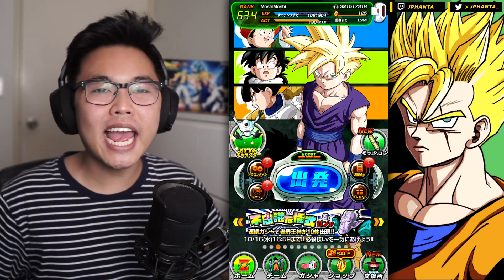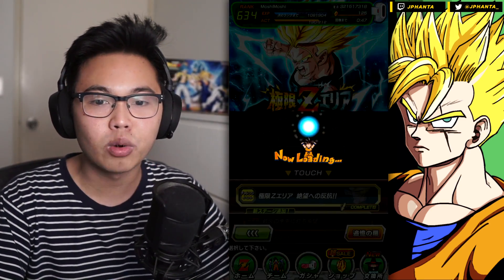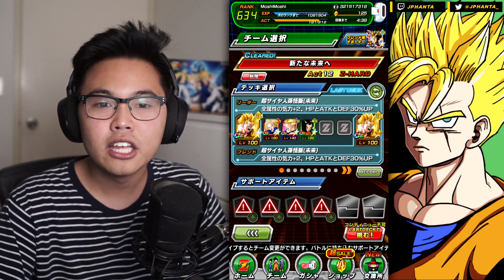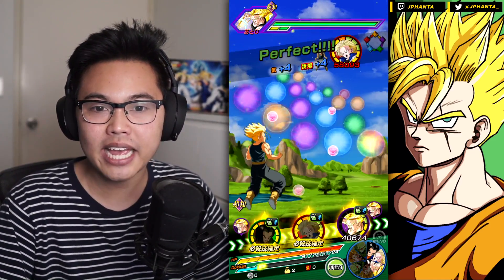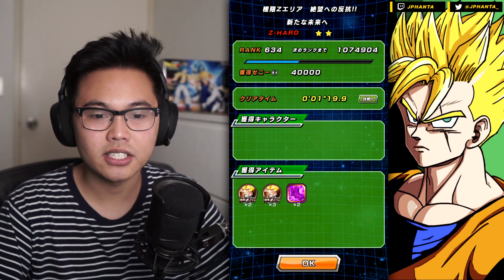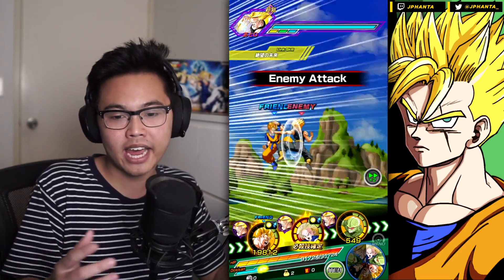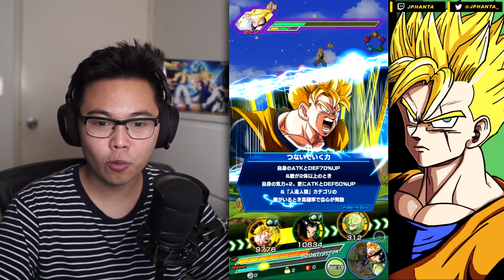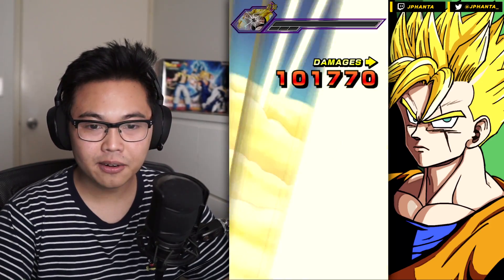How to UNLOCK & BEAT The F2P Future Trunks Extreme Z-Area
ALL The Info Needed for the Extreme Z Area of INT Trunks on Dokkan Battle